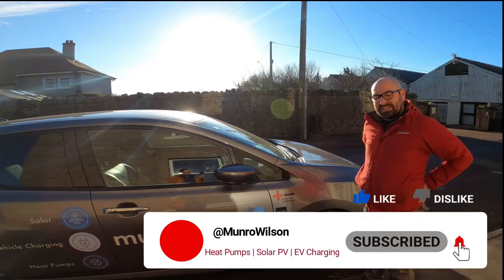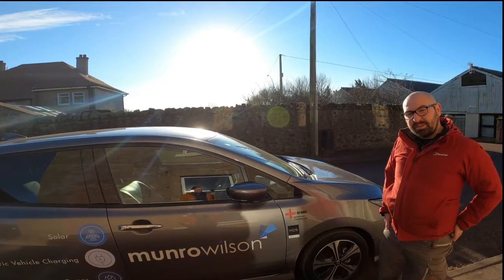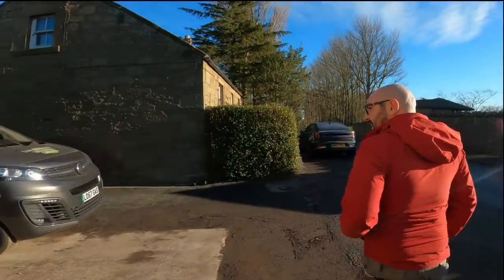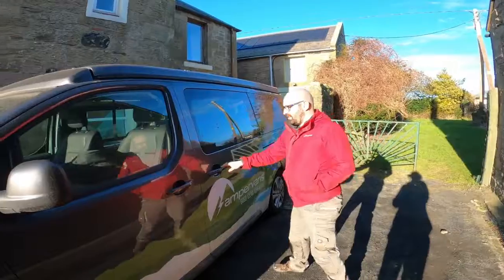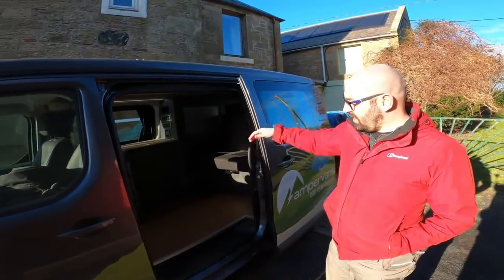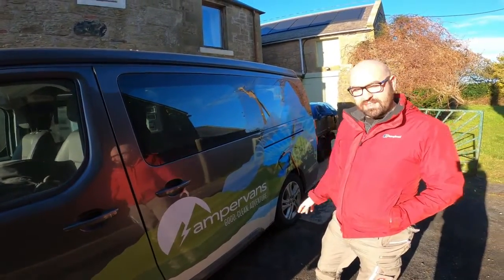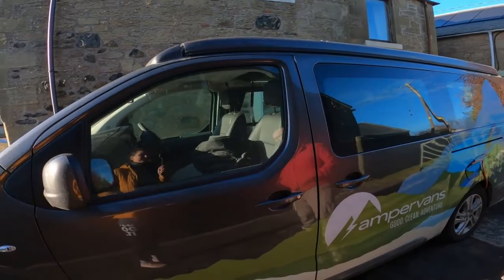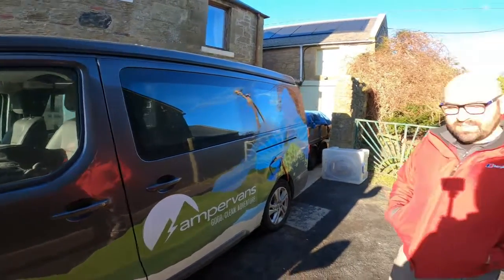Ampervans Introduction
Here's a little introduction to the Ampervan (Electric Campervan Hire) and our mini series of tutorials. This is the eco friendly side-venture for Munro Wilson: Ampervans.com.